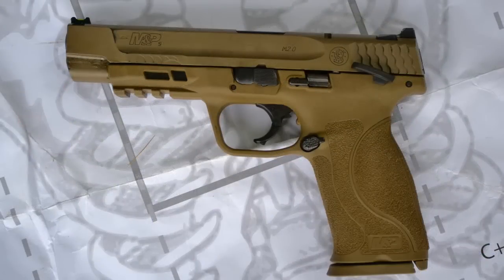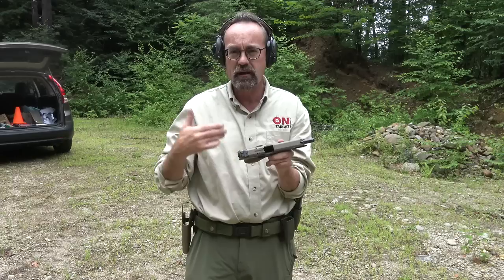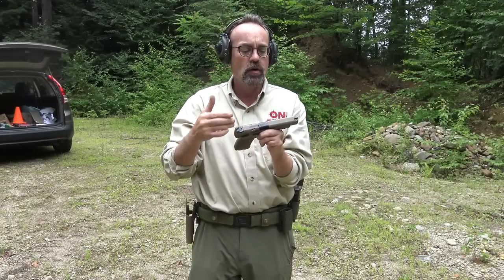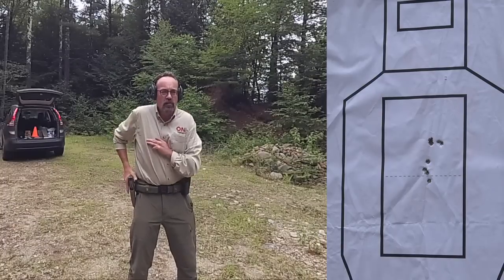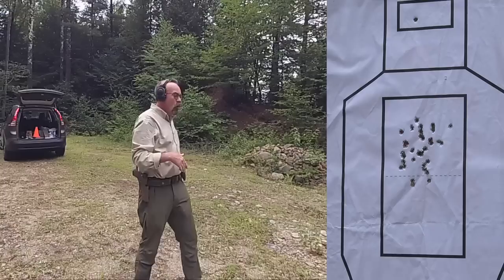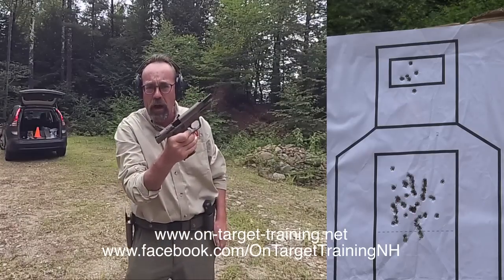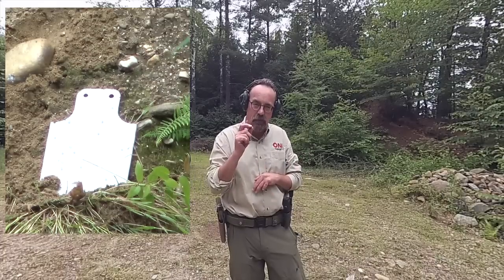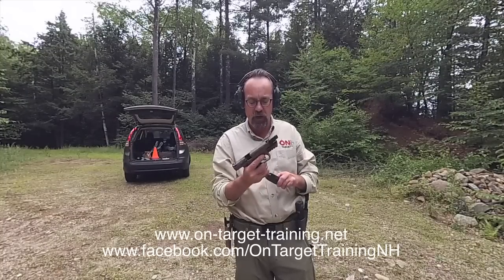M&P 2 0 5" Range Review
We shoot the exceptional M&P 2.0. This 2nd generation pistol is a fantastic upgrade.

The Smith & Wesson M&P 2.0 5" is a well-regarded semi-automatic pistol known for its reliability, ergonomics, and performance. It builds on the success of the original M&P series, incorporating significant enhancements that cater to both law enforcement and civilian shooters.

The M&P 2.0 series retains the rugged polymer frame and stainless-steel chassis that made its predecessor popular, but it adds a more aggressive texture to the grip. This new texture provides a secure hold, even in adverse conditions. The 5-inch barrel version, in particular, is designed to offer improved accuracy and a longer sight radius, which benefits both precision shooting and overall handling.

One of the standout features is the reinforced frame. The extended stainless-steel chassis improves rigidity, which in turn enhances the accuracy and reduces flex during firing. The firearm feels solid in hand without being overly heavy, striking a good balance for a full-sized pistol.

Ergonomics
Ergonomics are a strong point for the M&P 2.0. The grip is customizable with four interchangeable palmswell inserts, allowing shooters to tailor the grip to their hand size and preference. This customization enhances comfort and control, which is crucial for maintaining accuracy during extended shooting sessions.

The trigger on the M&P 2.0 is another significant improvement over the original. It features a lighter, crisper pull with a tactile and audible reset, which allows for faster follow-up shots. The trigger's flat face design also helps with consistent finger placement, contributing to overall shooting accuracy.

Performance
Performance-wise, the M&P 2.0 5" shines in various scenarios. The longer barrel aids in achieving tighter groupings at extended ranges, making it a favorite among target shooters. The pistol's recoil is manageable, thanks in part to the M&P 2.0's low bore axis, which reduces muzzle flip and allows for quicker target reacquisition.

Reliability is a hallmark of the M&P series, and the 2.0 version upholds this reputation. Whether using factory ammunition or reloads, the pistol performs consistently without jams or malfunctions. This reliability is essential for those who depend on their firearm for self-defense or duty use.

The M&P 2.0 5" comes equipped with steel white-dot sights, which are serviceable out of the box. However, the pistol is also optics-ready, allowing for the easy addition of red dot sights. This versatility is appreciated by competitive shooters and those who prefer a modern sighting system.

The pistol has an ambidextrous slide stop and a reversible magazine release, catering to both right- and left-handed shooters. The accessory rail on the frame provides the option to attach lights or lasers, enhancing the pistol's versatility for home defense or tactical applications.

Conclusion
In conclusion, the Smith & Wesson M&P 2.0 5" is a formidable addition to the M&P lineup, offering a combination of reliability, accuracy, and ergonomic design. Its enhanced trigger, customizable grip, and robust build make it a strong contender in the full-sized pistol market. Whether for self-defense, duty use, or recreational shooting, the M&P 2.0 5" delivers consistent performance and stands as a testament to Smith & Wesson's commitment to quality and innovation.